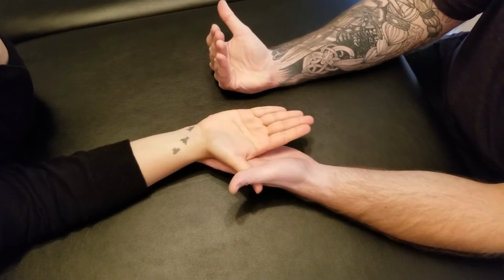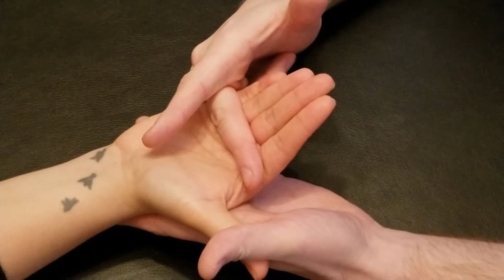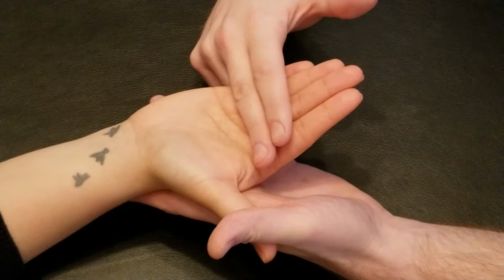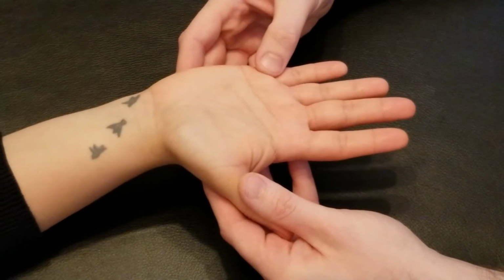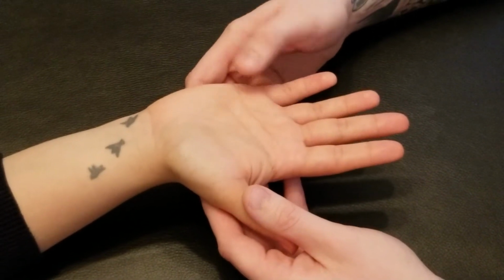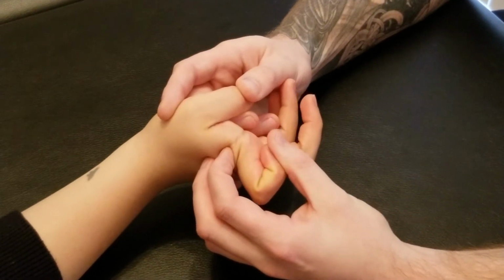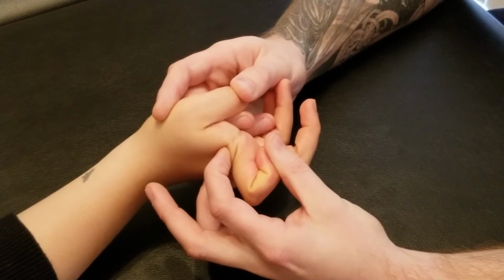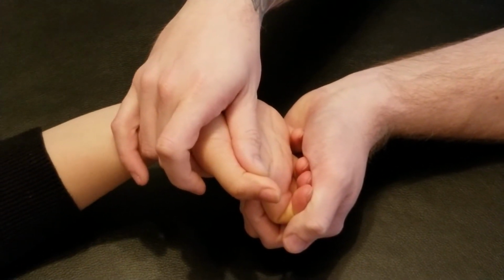Manual Muscle Test & Lengthening - Lumbricals Manus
This is a detailed, step by step, description on how to manual muscle test and lengthen Lumbricals Manus by Keith Bootsma, RMT.

Leave us a comment as well if you have the time! Thank you very much!